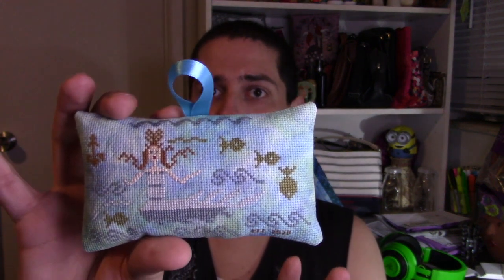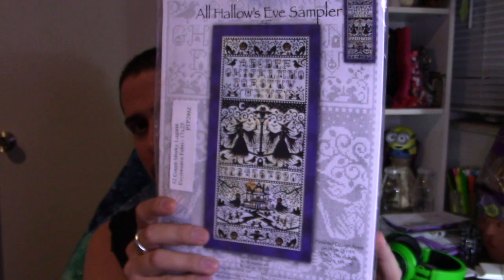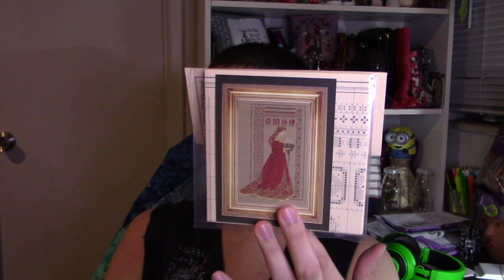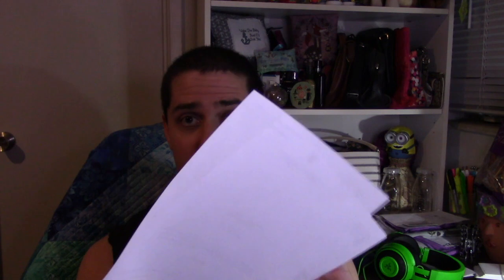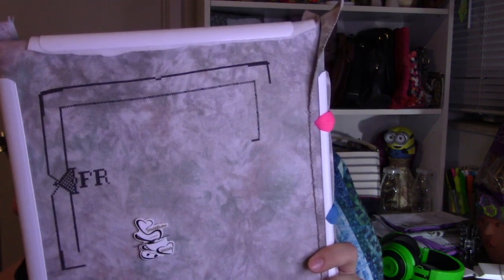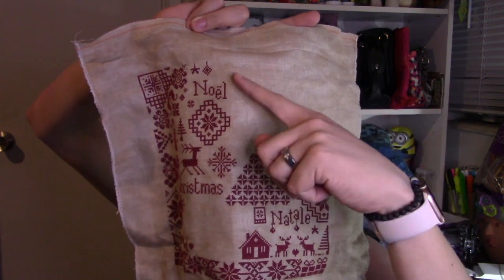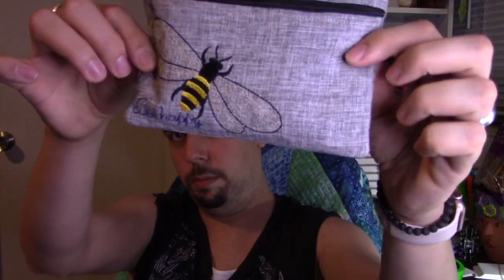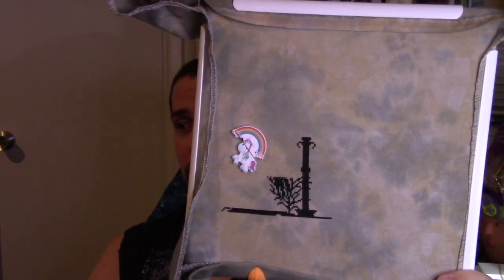Flosstube RE Start Episode 5 - Finishes, FFO's, Haul, WIPs, and a Trouble Making Piece...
**I'm on the hunt for VICTORIAN MOTTO SAMPLER SHOPPE threads in the color Christmas Burgundy!! Thanks so much!**

Honorable Mentions:
Rob of Zav's Stitches

My Sewing Machines:
Husqvarna Viking Opal 690 Q
Pfaff Creative 1.5

My Dream Machines Are:
Husqvarna Viking Designer Brilliance 80
Husqvarna Viking Epic, Epic 980 Q, and Epic 2
Husqvarna Viking Designer Diamond Royale
Husqvarna Viking Designer Ruby Royale
Baby Lock Solaris